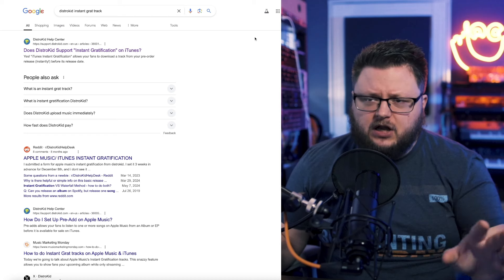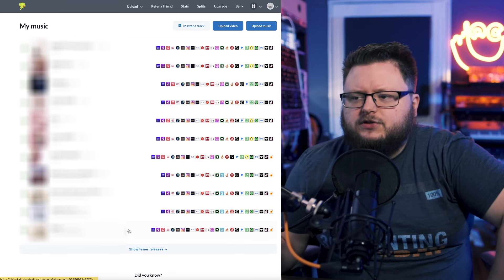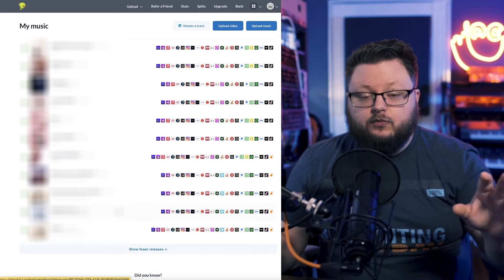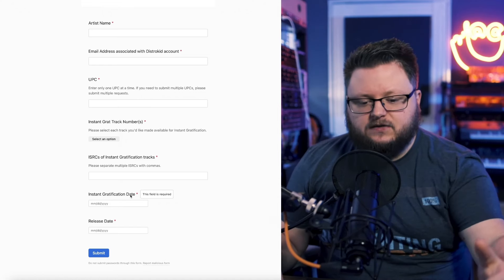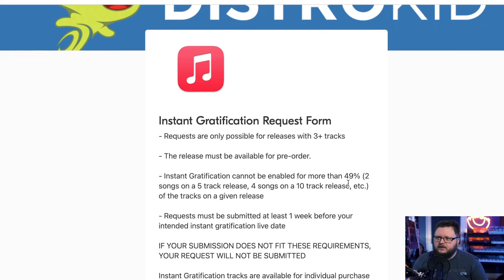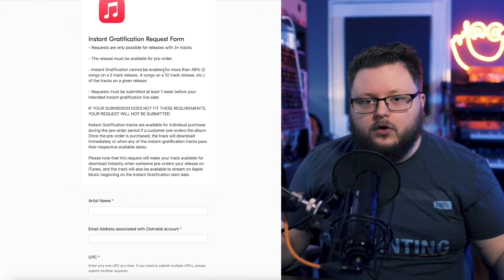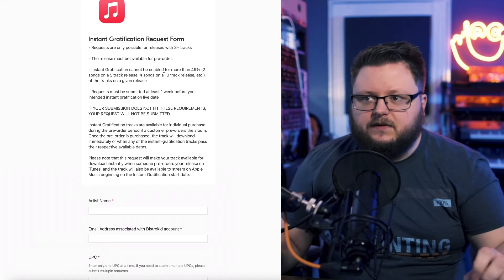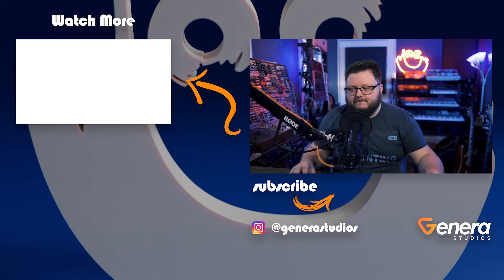Why Aren't More People Talking About This? Apple Instant Grat Tutorial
Apple Music and iTunes Instant Gratification tracks feature is actually pretty easy to setup, and most music distributors support it - here's how it works.
🚀 Spotify Growth Machine Course
🏆 Hire us to run your ads
👥 Fan Growth Machine
🎬 YouTube Growth Machine
💿 The best Spotify playlist service
⌨️ Chat in the community (FREE)
🎤 Modern Music Marketing Podcast